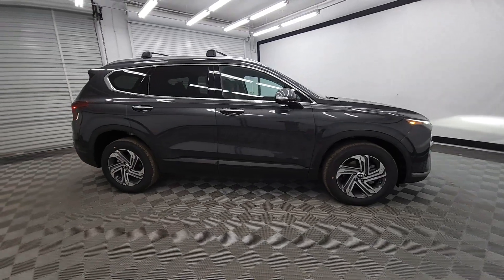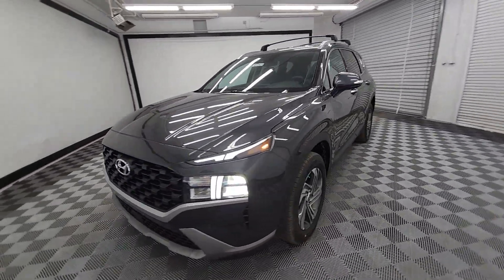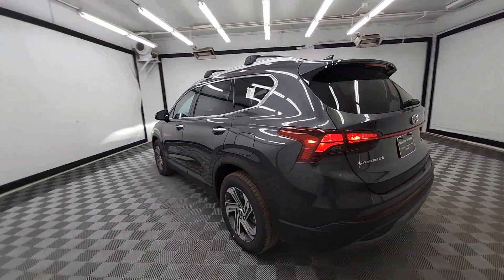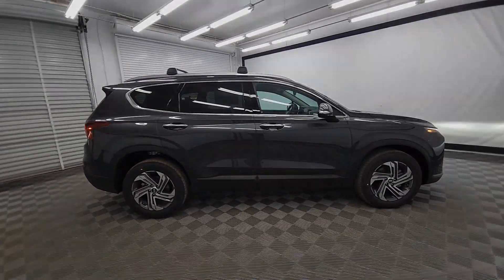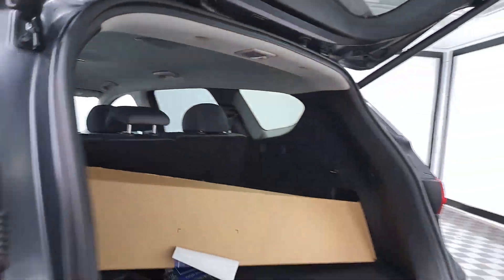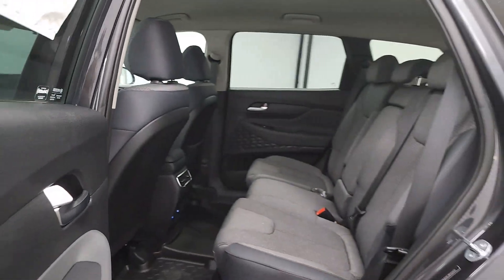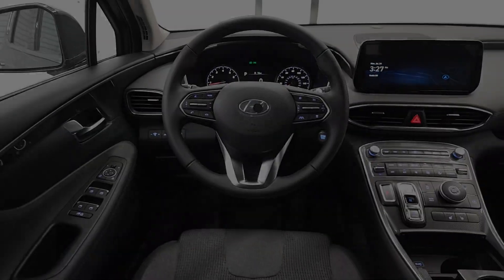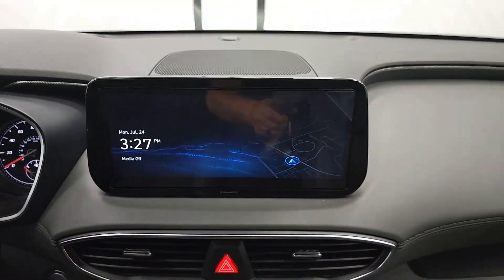2023 Hyundai Santa_Fe Birmingham, Hoover, Alabaster, Vestavia Hills, Helena I231680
Portofino Gray New 2023 Hyundai Santa_Fe SEL available in 1595 Montgomery Hwy., Birmingham, Alabama at Tameron Hyundai. Servicing the Birmingham, Hoover, Alabaster, Vestavia Hills, Helena area.

Tameron Hyundai
1595 Montgomery Hwy

Gray Cloth. This 2023 Hyundai Santa Fe SEL FWD will give you space and amenities normally reserved for a class above. Get an amazing vehicle with all the bells and whistles for a great price. Here at Tameron Hyundai we take Americas best warranty and double it giving you 20 YEARS/200000 MILES of peace of mind. Dont settle for anything less than a Tameron Hyundai.brbrPortofino Gray 2023 Hyundai Santa Fe SEL FWD 8-Speed Automatic with SHIFTRONIC 2.5L I4 25/28 City/Highway MPGbrbrWe roll out the red carpet for our customers and we want your experience with Tameron to be the best youve ever had. No matter your credit we can get you excited! Please give us a call or stop by to test drive we work hard for our customers. We would love the opportunity to earn your business! At Tameron Hyundai youre going to love the way youre treated! We offer financing for ALL credit situations. Please give us a call or stop by to test drive we work hard for our customers.